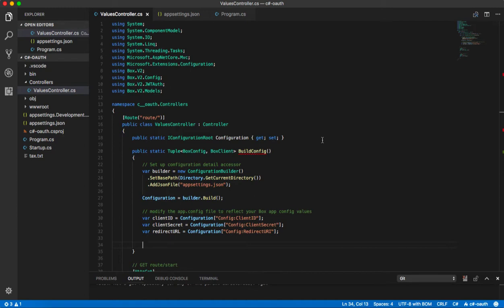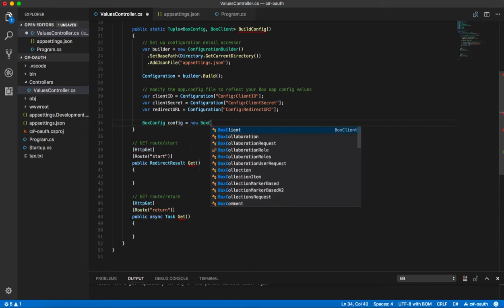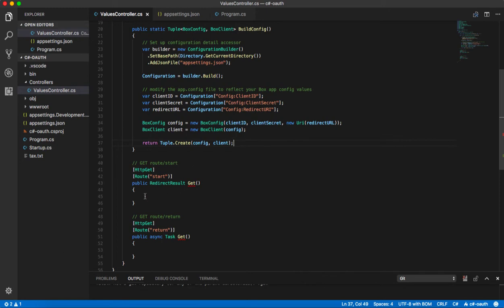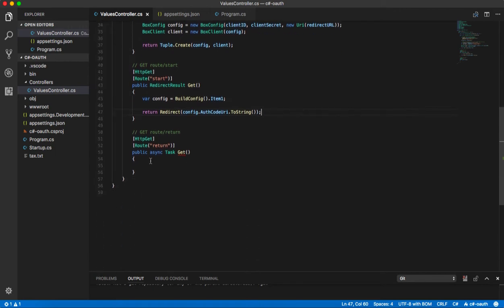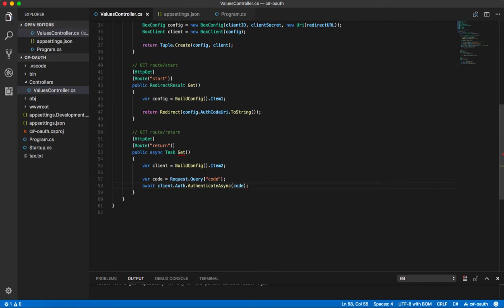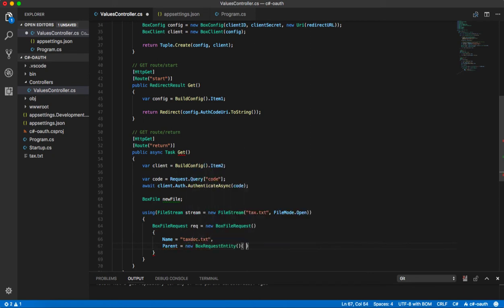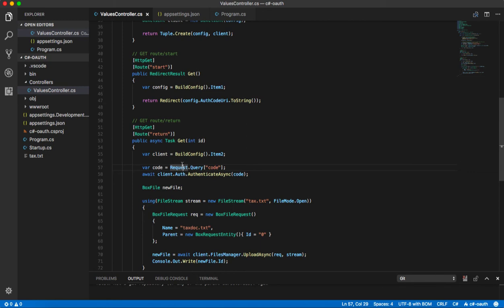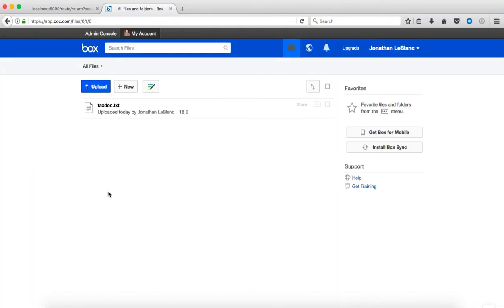Creating Your First OAuth 2.0 Application - C#